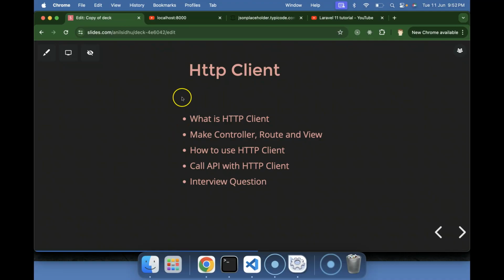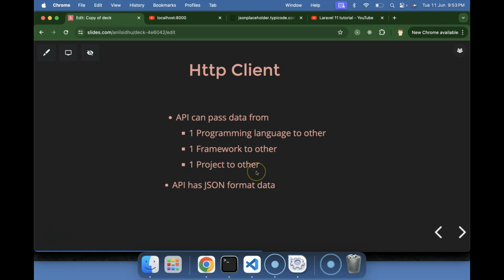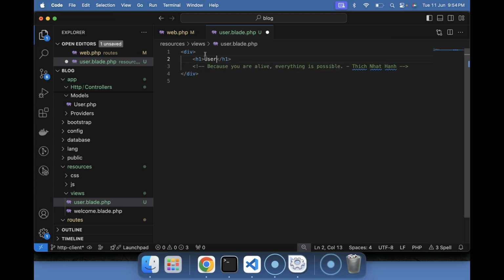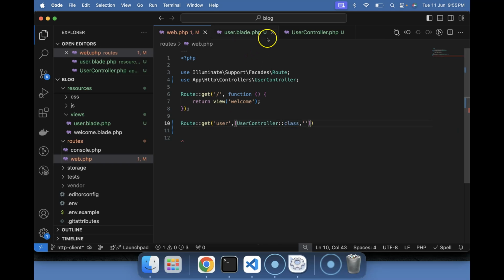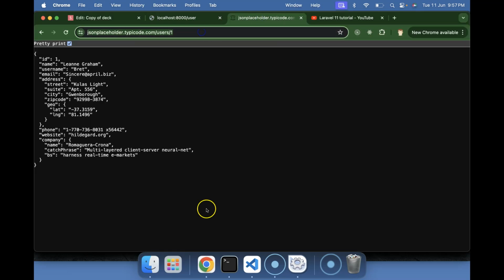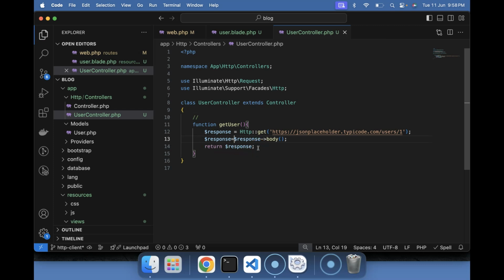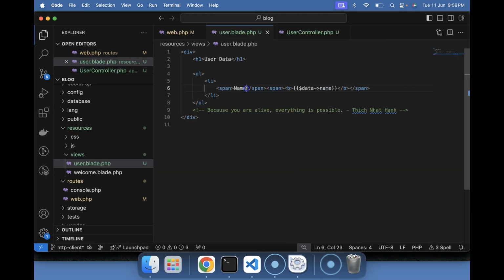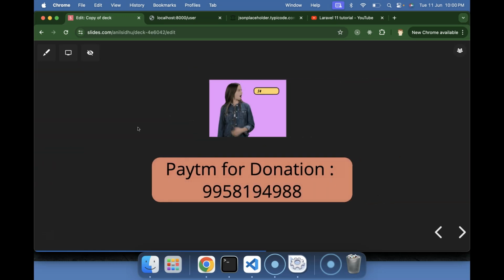Laravel 11 tutorial #30 Http Client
This video teaches what the Http Client  Laravel 11 . This video is made by Anil Sidhu in english.

What is HTTP Client
Make Controller, Route, and View
How to use HTTP Client
Call API with HTTP Client
Interview Question

This Laravel series is made in 2024 and the current Laravel version is Laravel 11